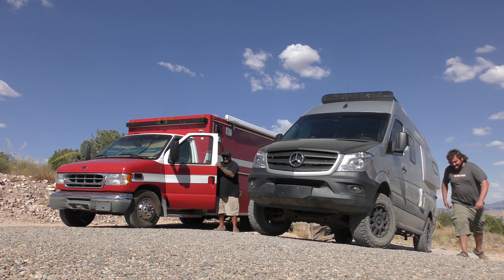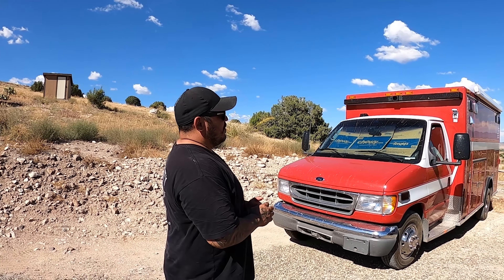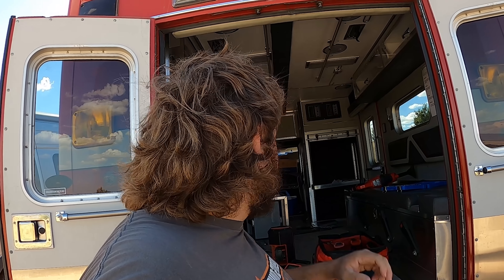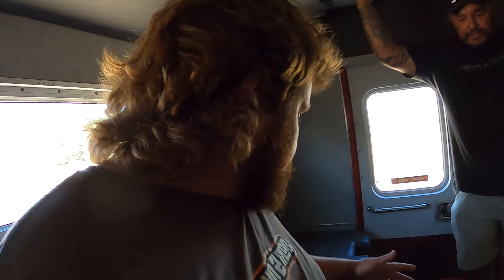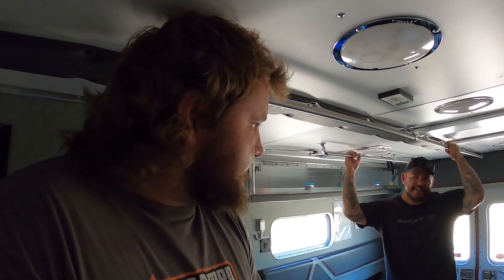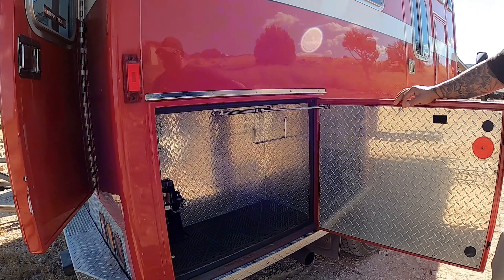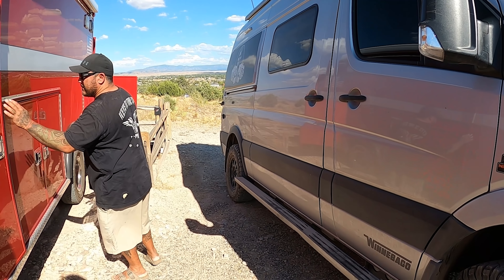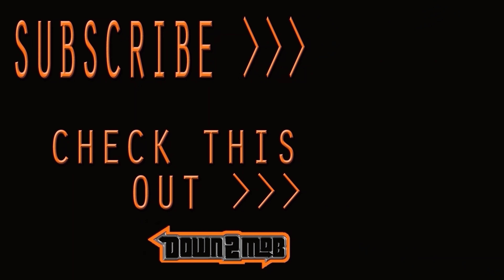DIY Ambulance with 4x4 Conversion OR Sprinter Revel Camper Van - YOU DECIDE!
I think this is a fun thing Happy is doing by having everyone vote which rig they want to see him travel out of/build. What do you think?